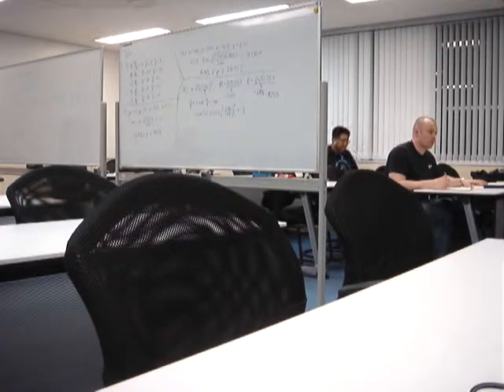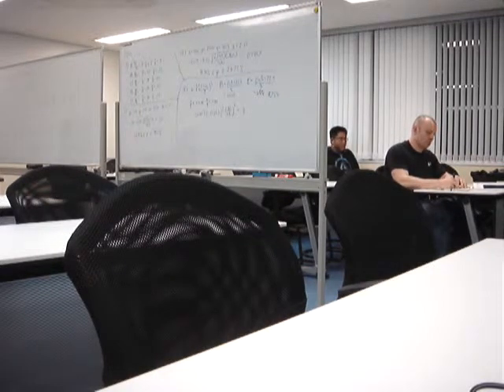Calculus 3 Week 6 of 8 Class 3 of 3 Front Camera Part 3 of 3